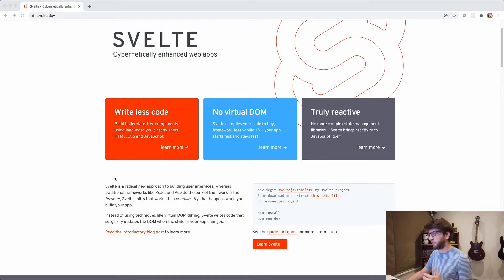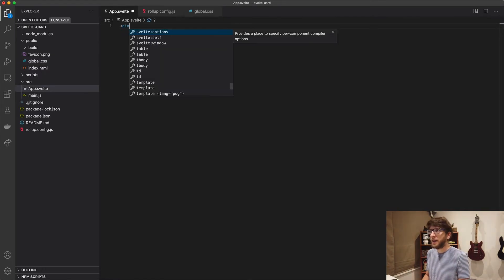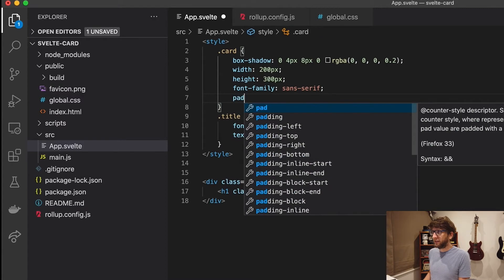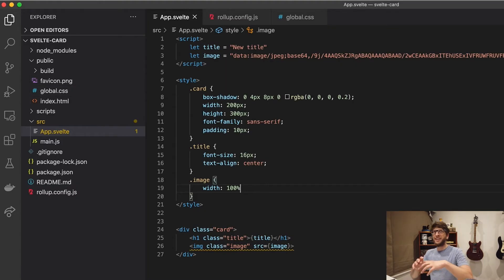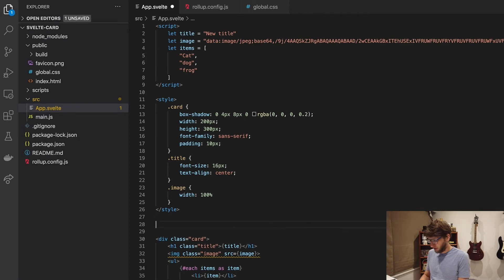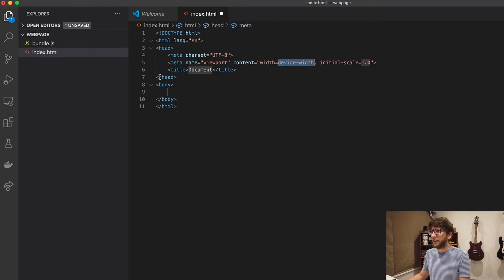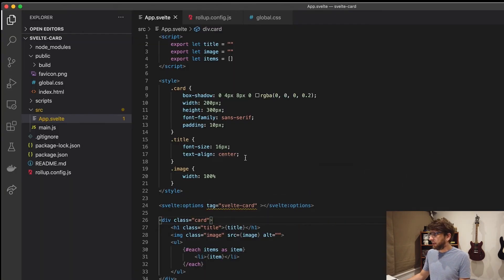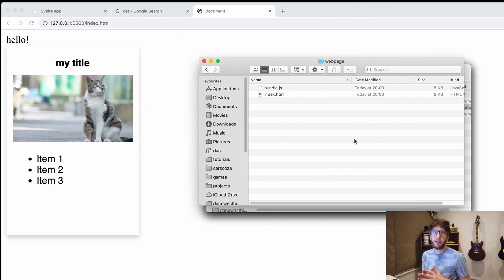Create a Svelte Custom Element and Pass Arrays and Strings To It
🔥 Create Reusable Custom Elements Using Svelte 🔥

I haven't made a video in what seems like ages! I think this one is super cool because Svelte is one of those frameworks that is really trying hard to progress how we build web apps! :)